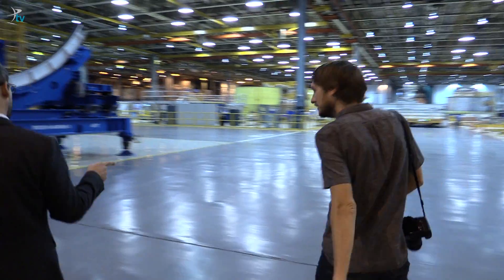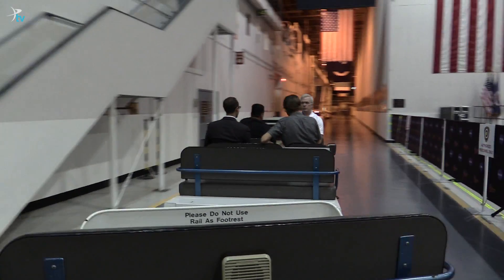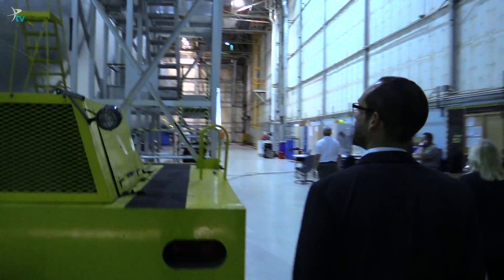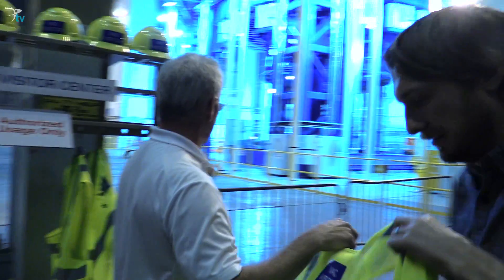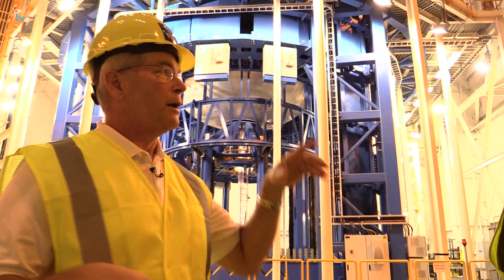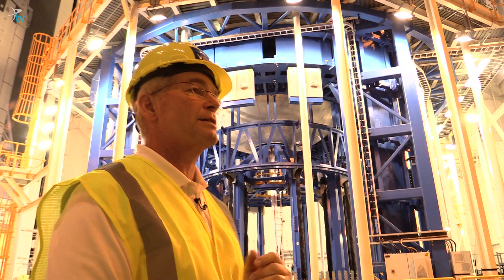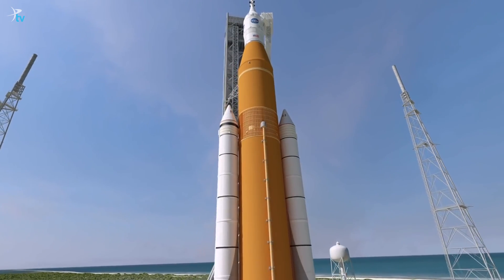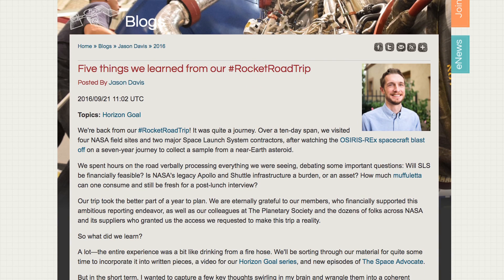Michoud Assembly Facility - Rocket Road Trip 3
Michoud Assembly Facility in New Orleans, Louisiana, is where NASA is building the Space Launch System. Join us for part three of our 10-day, 450-mile journey to visit NASA centers across the southern United States.

What is the SLS (Space Launch System)?
SLS, along with a crew capsule called Orion, are part of a plan to send humans beyond low-Earth orbit for the first time since 1972.

What is this Rocket Road Trip?
The Planetary Society's reporting series as we visit five NASA centers in the midst of a once-in-a-generation transformation, preparing for a new era of human spaceflight.

And don't forget to check out our story series on NASA's human spaceflight program:

Finally, you can support The Planetary Society's reporting efforts by becoming a member today